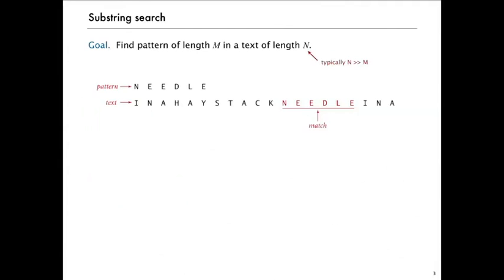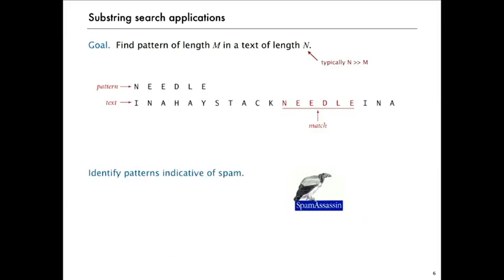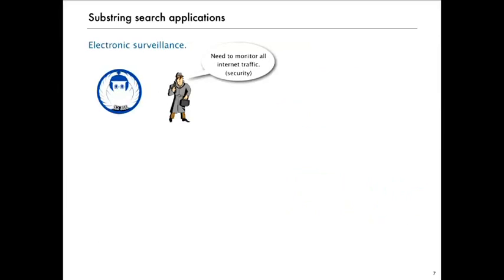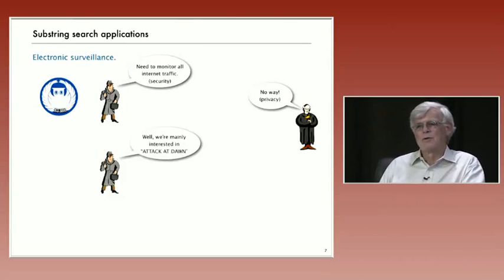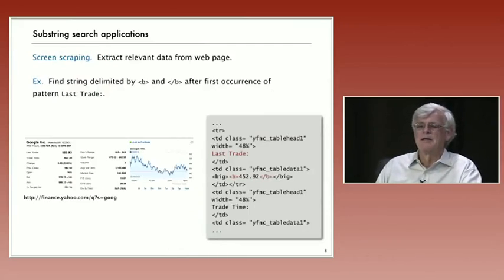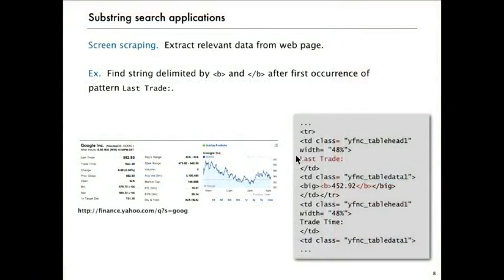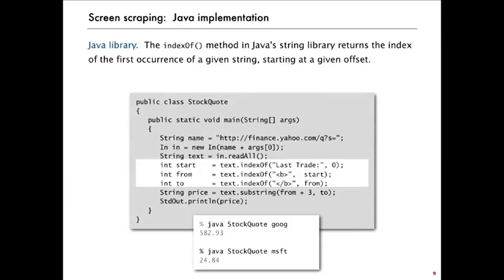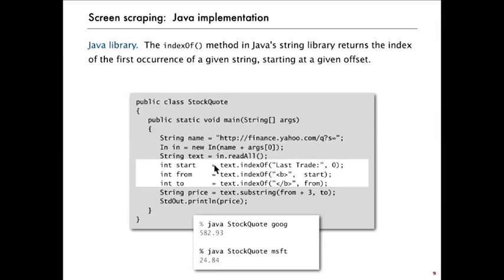Substring Search Introduction to Substring Search 6 42